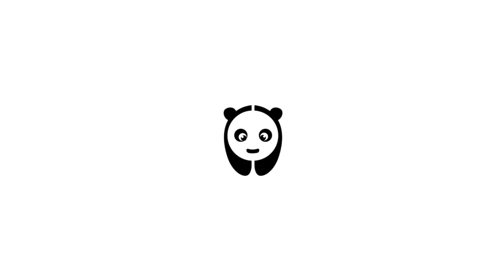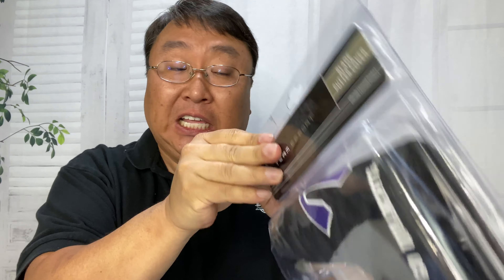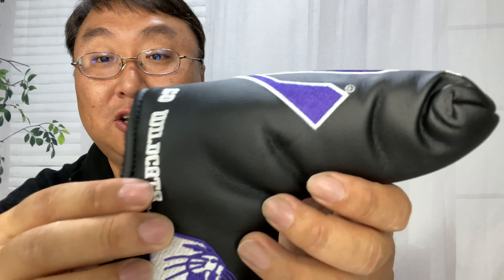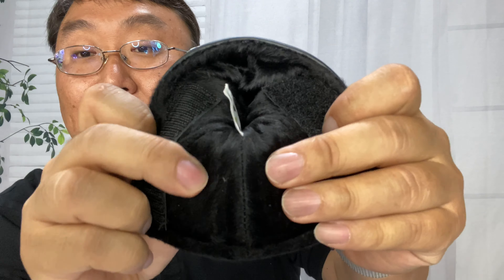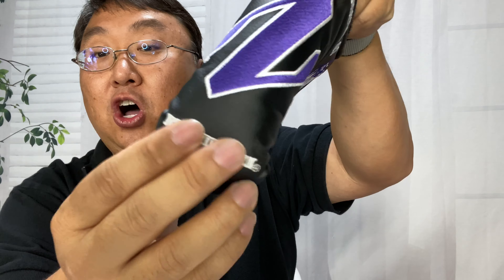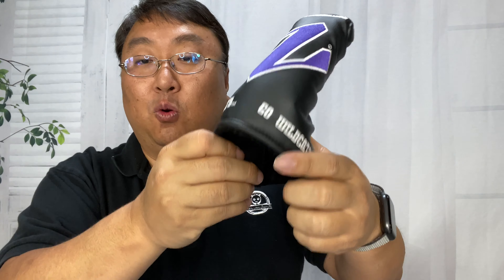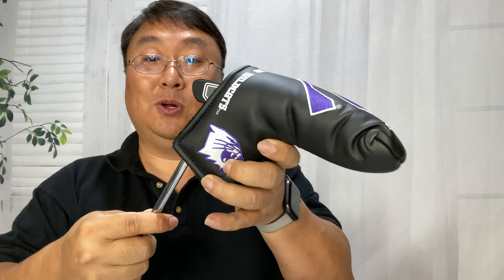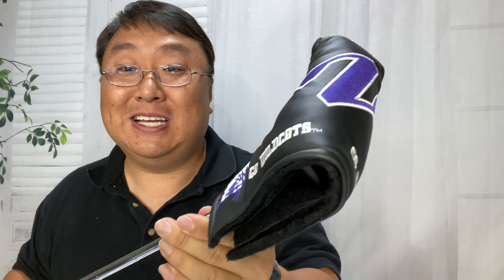Collegiate Putter Cover Review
Collegiate Black Putter Cover
Visit the Team Effort Store

High-quality, soft-touch, water resistant outer material with a soft fleece lining to reduce wear on your putter
Fully embroidered with collegiate trademarks
Hook & loop closure. Clamshell packaging

Team Golf NCAA Golf Club Vintage Blade Putter Headcover, Form Fitting Design, Fits Scotty Cameron, Taylormade, Odyssey, Titleist, Ping, Callaway
Collegiate Mascot Headcover
Collegiate Mascot Headcover
Team Golf NCAA Golf Club Mallet Putter Headcover, Fits Most Mallet Putters, Scotty Cameron, Daddy Long Legs, Taylormade, Odyssey, Titleist, Ping, Callaway

Features high quality, soft-touch, water resistant outer material and soft fleece lining
Fits right or left-handed, standard or center shaft Mallet putter
Embroidered team trademarks

 NCAA Mallet Putter Coverblack Mallet Putter Cover
Collegiate Mascot Headcover
Collegiate Mascot Headcover Expedition Money LLC
A Financial Wellness Program That Works